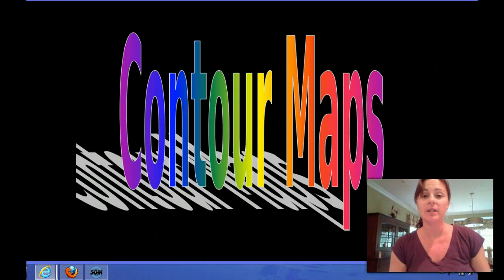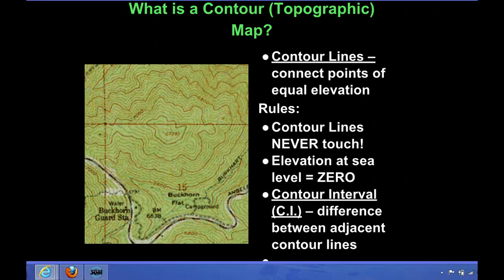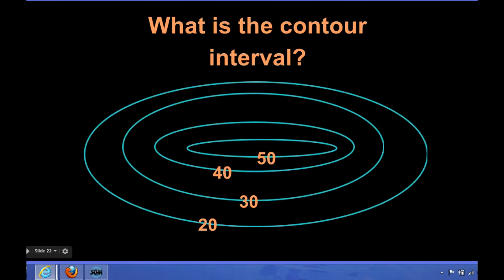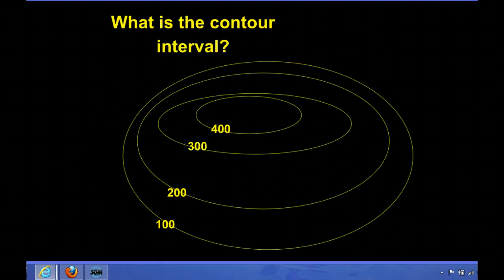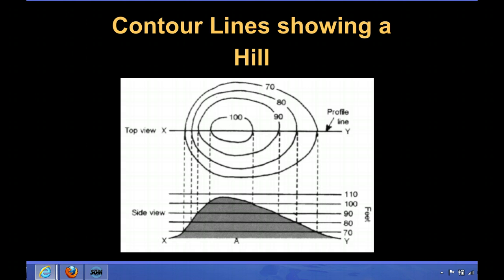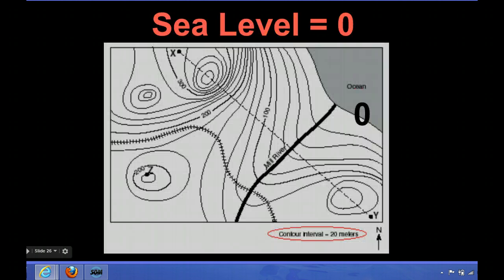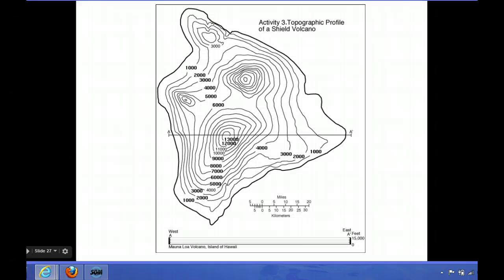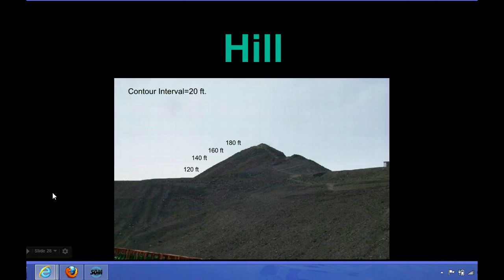Contour Map 1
Earth's Field2